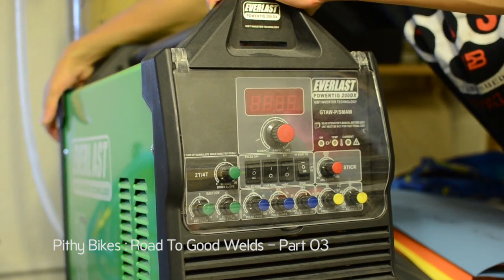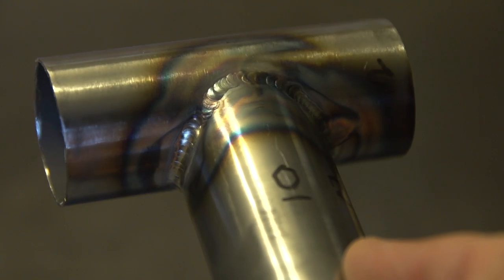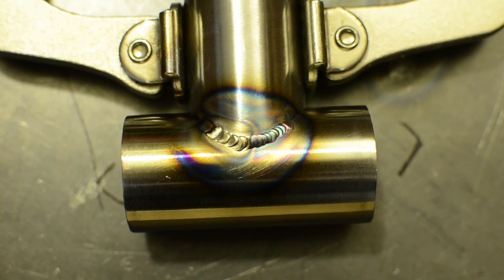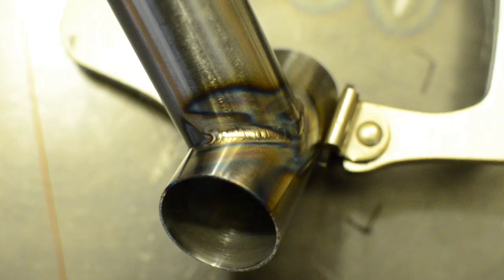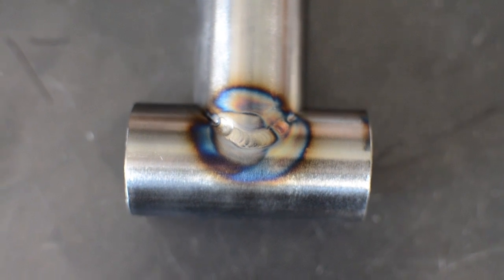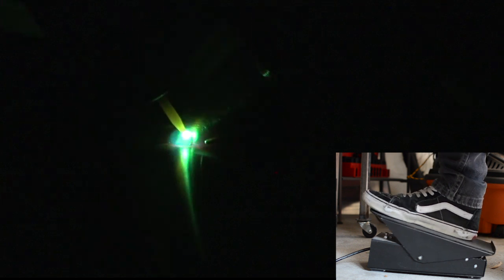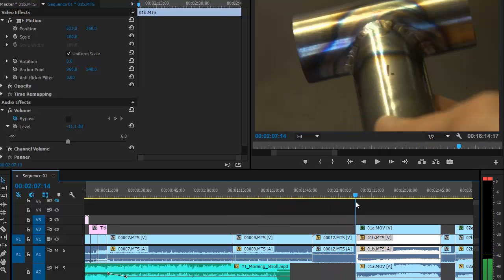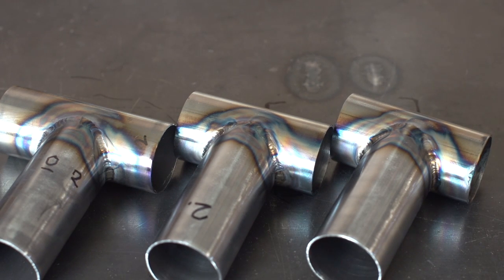Bicycle Frame Build 30 - The Road To Good Welds Pt3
I compare pulse tig welding 1pps, rule of 3's, and manual pulse.